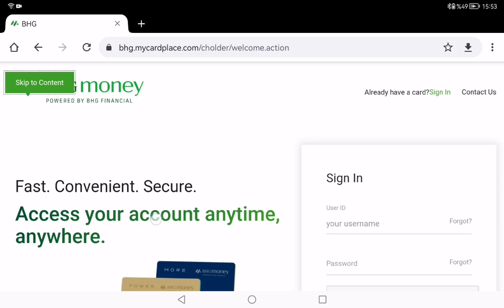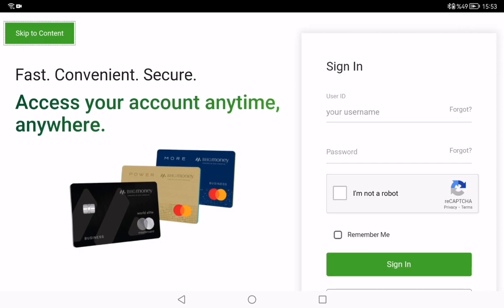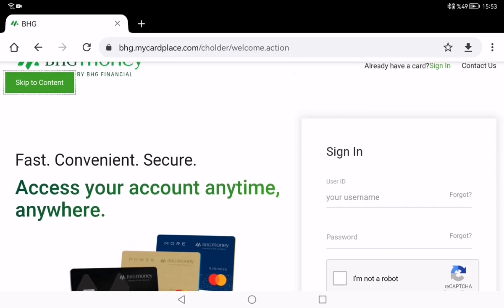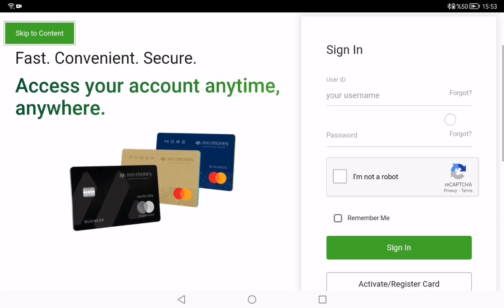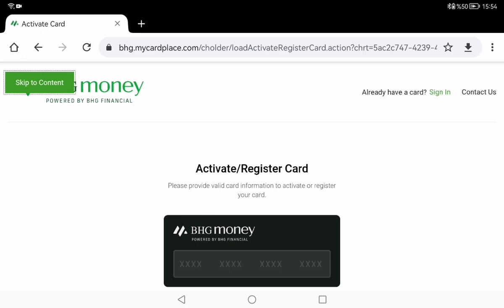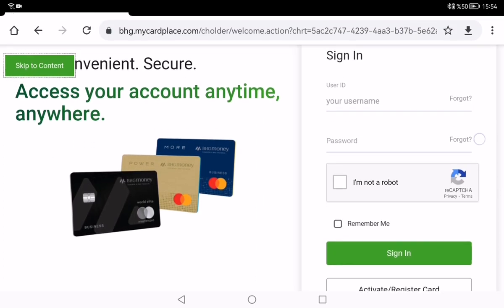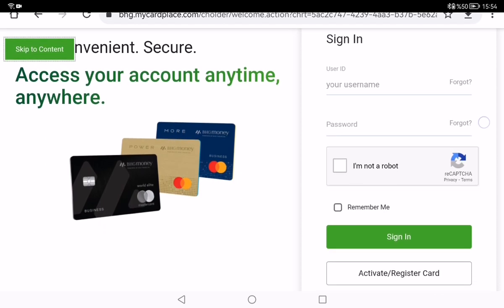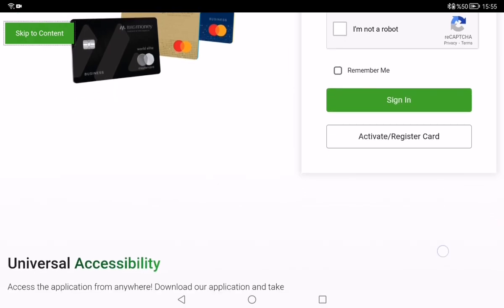BHG Credit Card Login - Review ⏬👇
Are you a BHG Credit Cardholder? Curious about the online account management options and features? Look no further! In this informative video, we provide an in-depth review of the BHG Credit Card login process and its associated benefits. Discover how easy it is to access your account online and take advantage of the various features such as making payments, checking your balance, viewing transaction history, and more. We'll walk you through the step-by-step login process and highlight the convenience and control you'll gain by managing your BHG Credit Card account online. Stay up-to-date with your finances and make the most of your BHG Credit Card. Don't miss out on this comprehensive review! Watch now and unlock the full potential of your BHG Credit Card account.